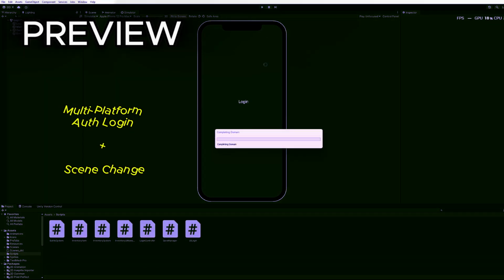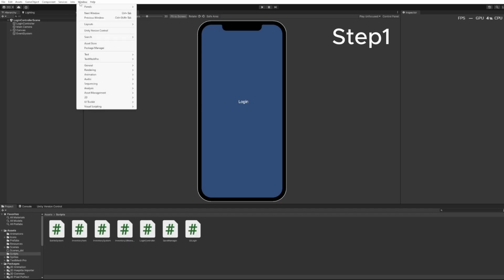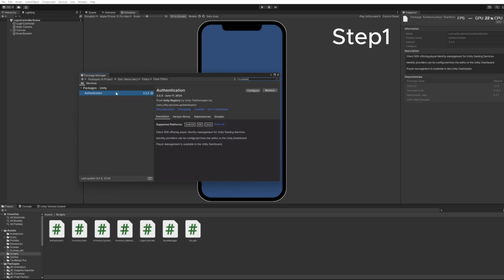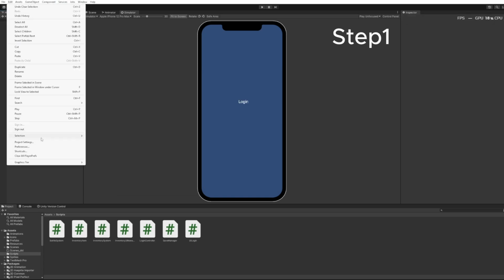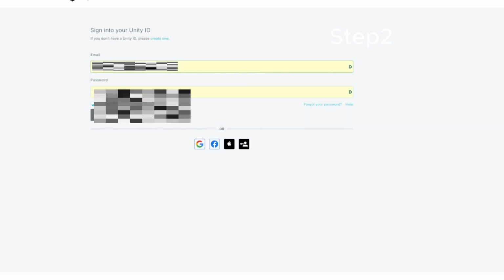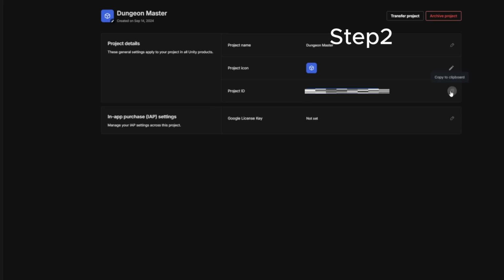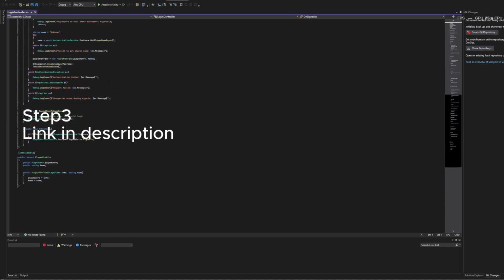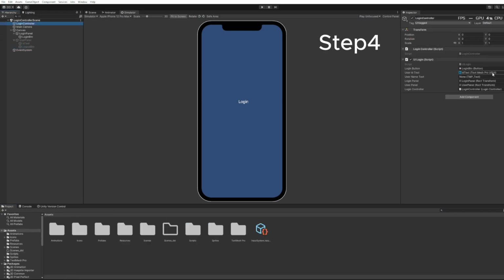UNITY AUTH IN 2 MINUTES Multi-Platform Login [Google, Apple, Email & More]